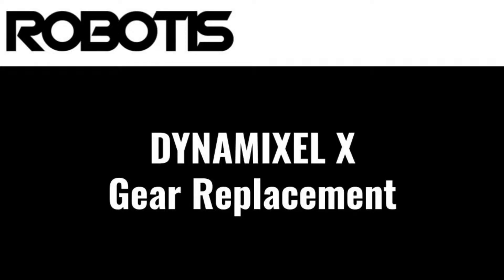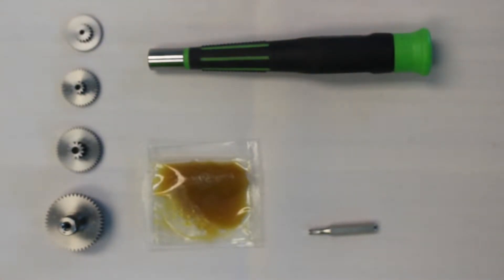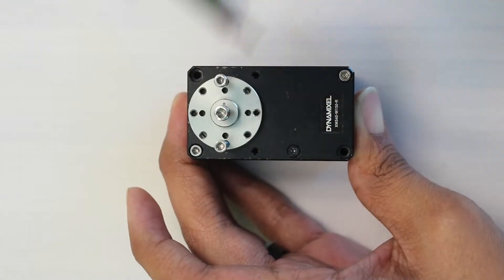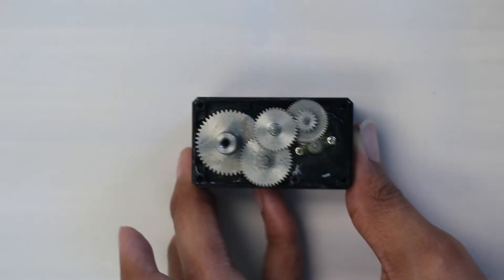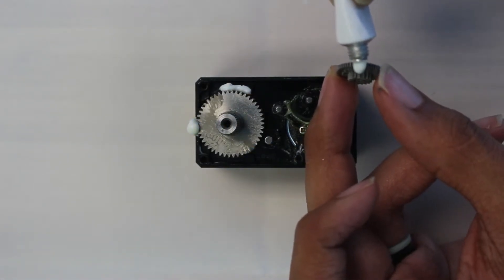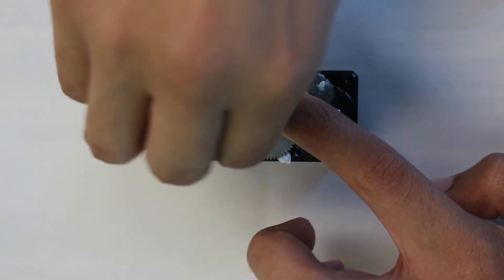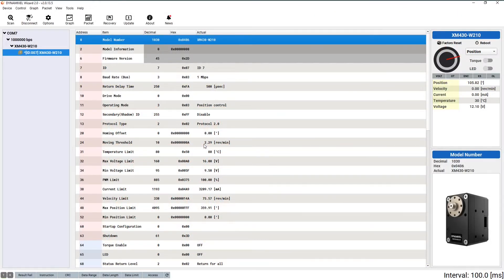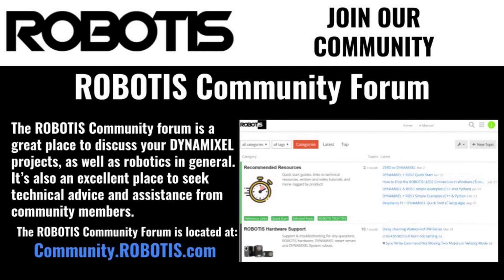DYNAMIXEL X Gear Replacement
Performing routine maintenance is important  for any mechanical system, and DYNAMIXELs are no exception. This video walks you through the process of replacing the internal gears of your DYNAMIXEL actuator, so you can extend the life of your actuator and maintain it's performance and precision.

Timestamps:
00:00 Intro
00:45 Required Materials
01:30 Horn Removal
02:32 Front Casing Removal
03:01 Gear Replacement
05:04 Reassembly
05:44 Calibration
06:37 Outro

Included Products:
Disassembled Servo - XM540-W150-R

ROBOTIS Links:
ROBOTIS US  Store